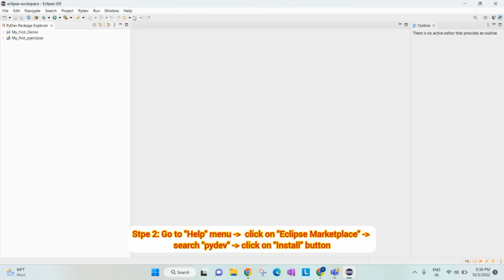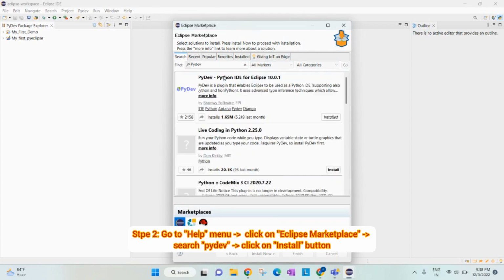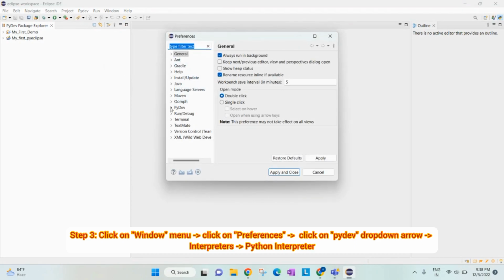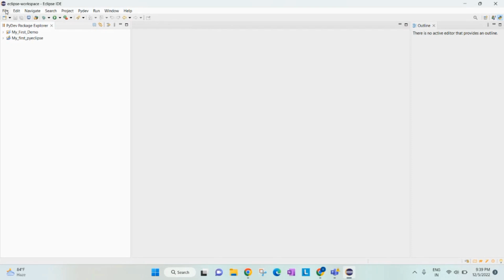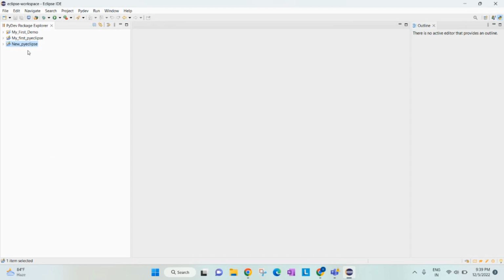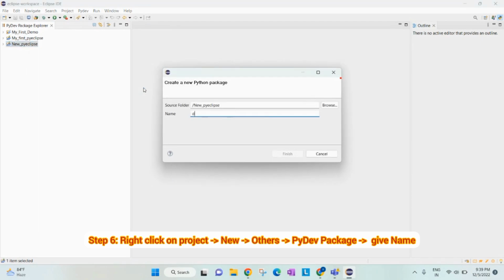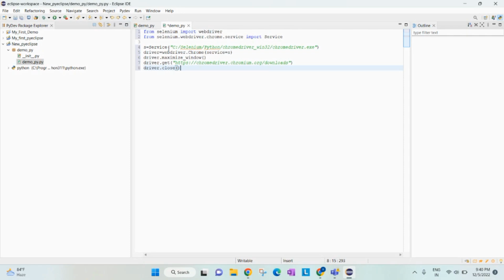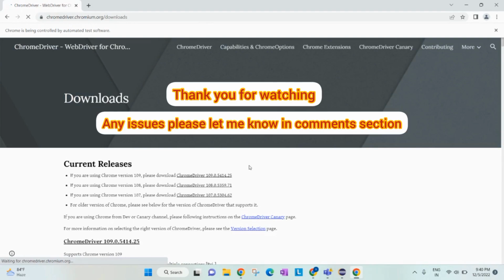How to Run Python project in Eclipse IDE 2022-12 | PyDev Plugin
In this video, we will learn "How to Run Python project in Eclipse IDE 2022-09 | PyDev Plugin".
Step 1: Pydev plugin installation in eclipse
Step 2: Run demo python selenium program